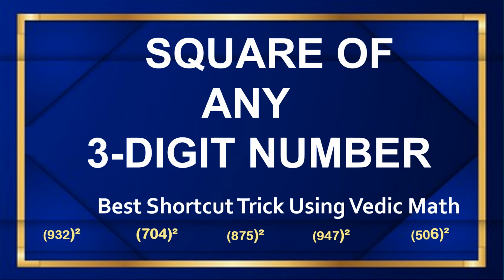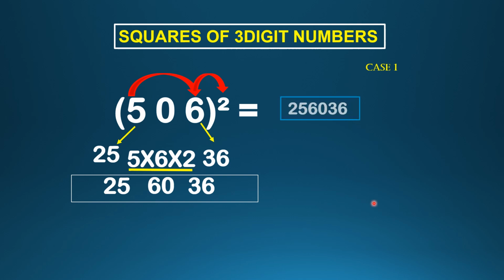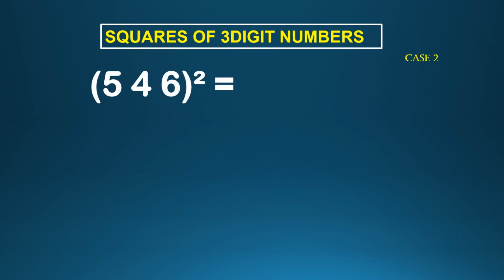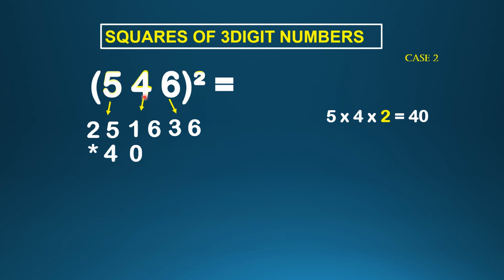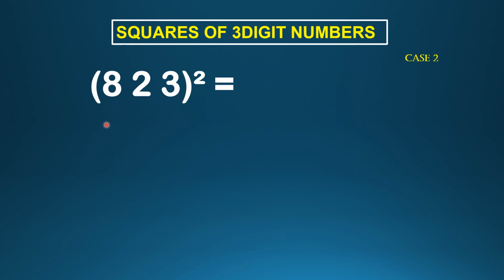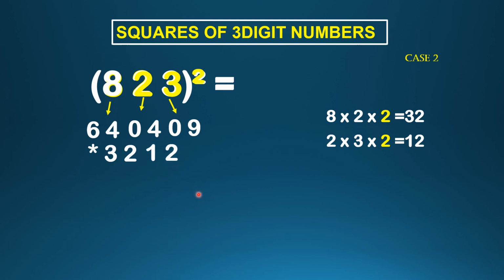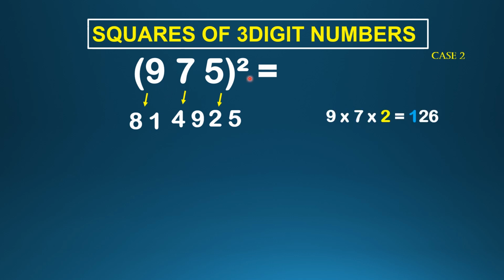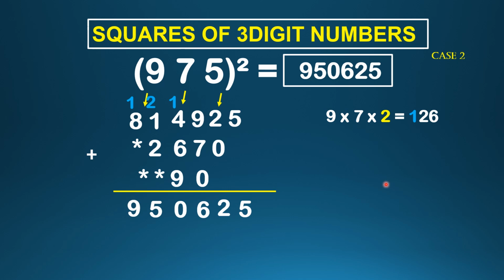SQUARE OF 3DIGIT NUMBERS BEST VEDICMATH TRICK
Dear viewers,
Welcome to MATH BRIDGES FUN WITH MATH Shortcuts to do calculations mentally, useful for developing numerical aptitude and for success in competitive examinations. watch this video to learn how we can find the squares of any 3-digit numbers (using Vedic math trick) easily in 5 seconds.